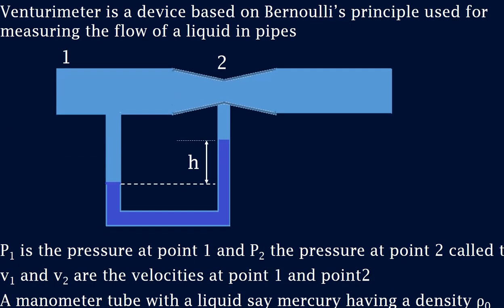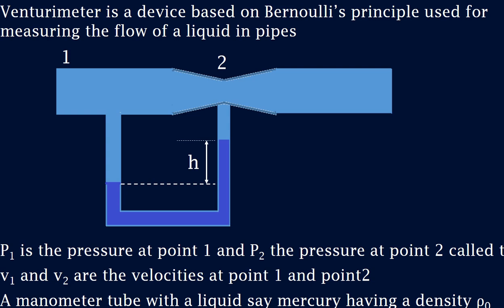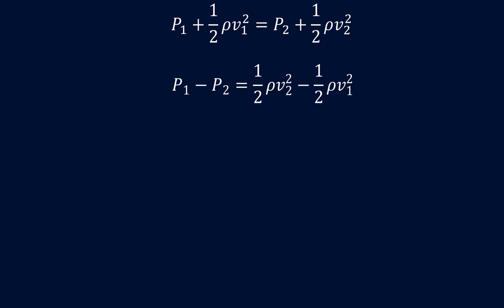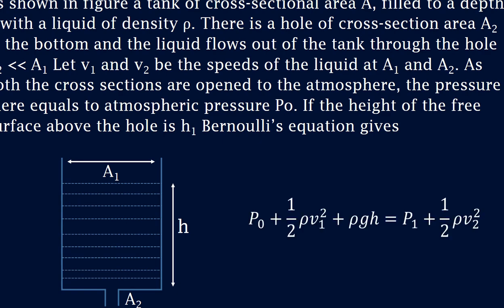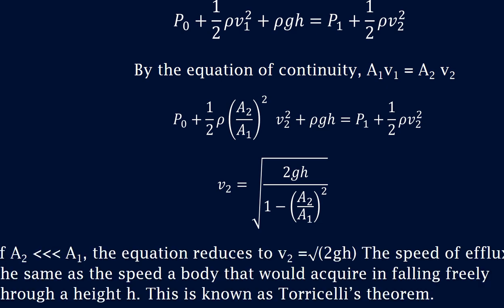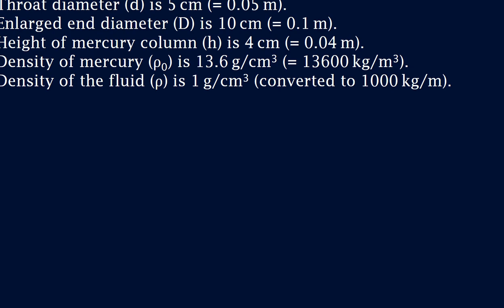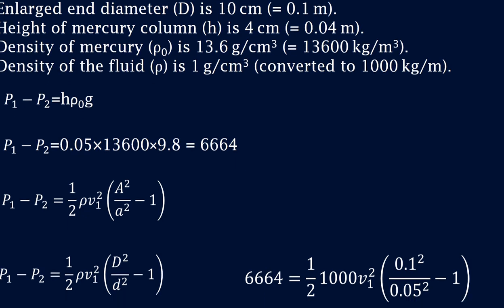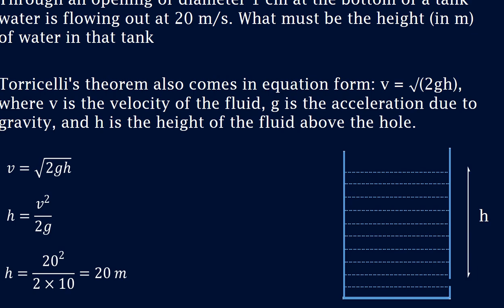Mechanical Properties of fluid, part4 of 8, Venturimeter and Speed of Efflux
Mechanical Properties of fluid, For NEET exam, Venturimeter  equation of pressure difference and  Speed of Efflux . Theory and Numerical